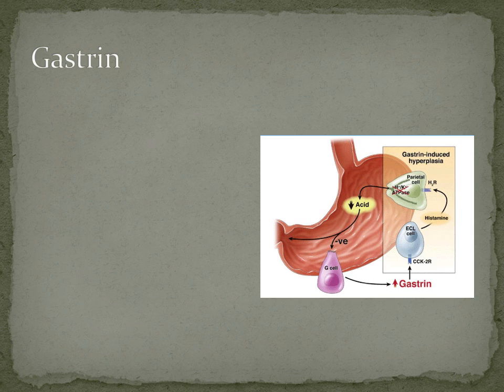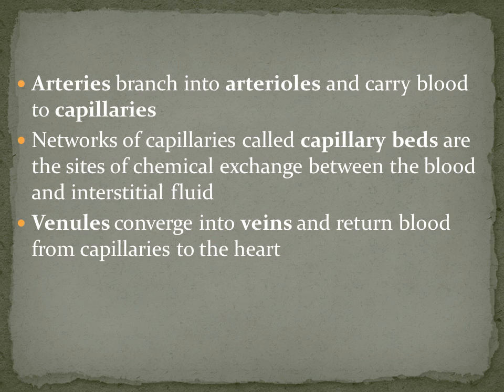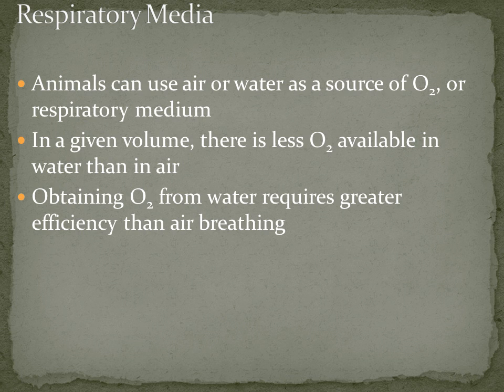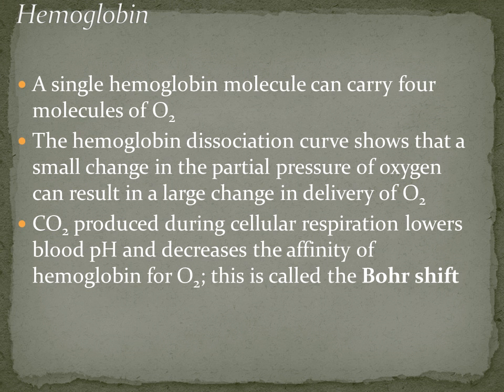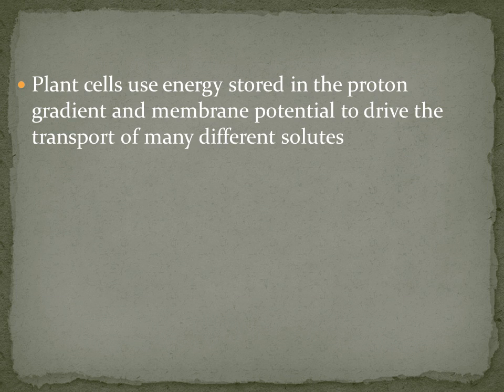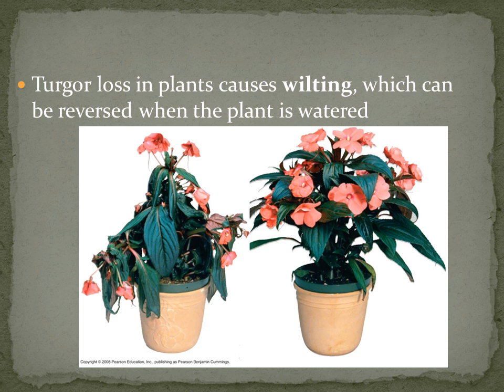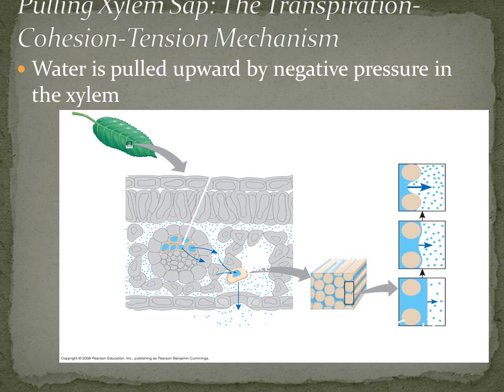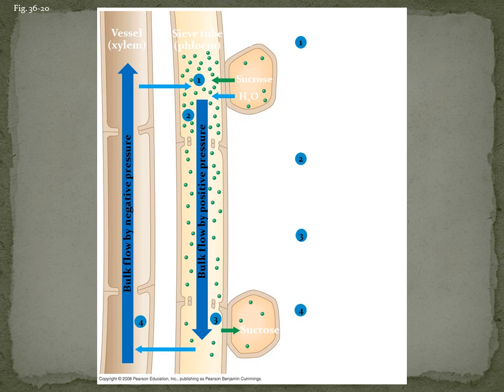4A4 Interactions between constituent parts video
Lecture on organ and system interactions. AP Bio 4A4 section